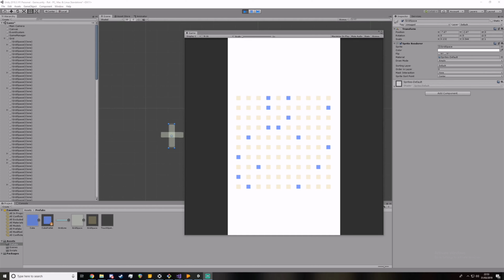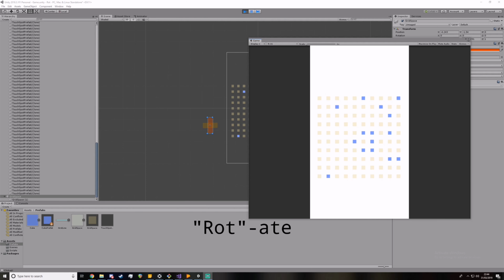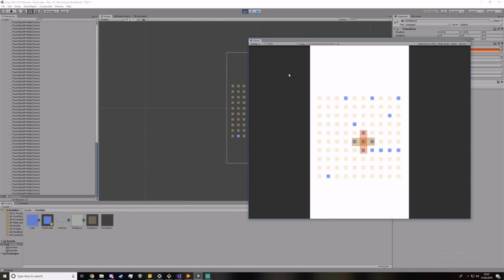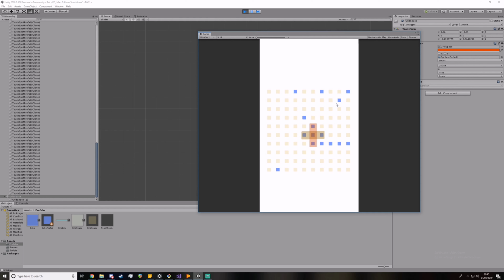First Devlog for New Mobile Game! - Black Pine Studios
Welcome everyone to the channel! We are Black Pine studios and we make video games!

Rotate is a new 2D mobile game being developed in Unity. It is based around rotating squares on a grid in an "easy to learn, difficult to master"  type game.